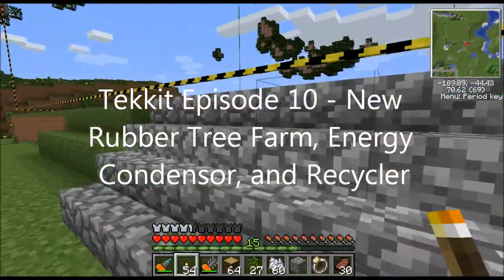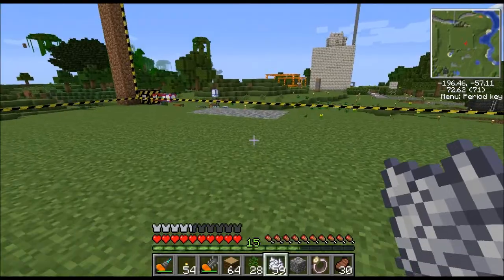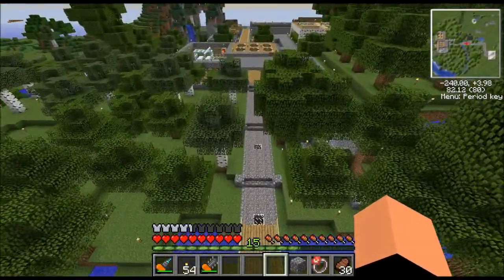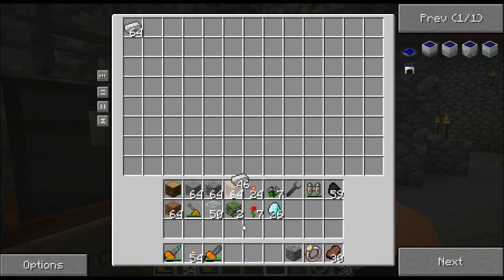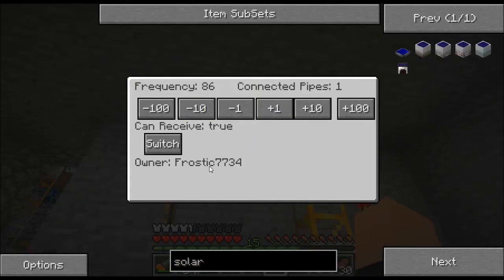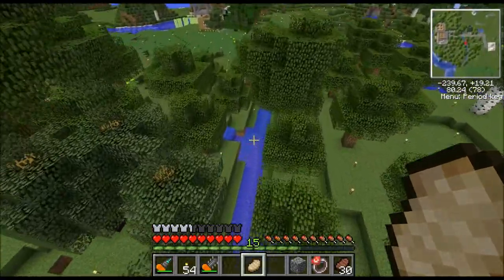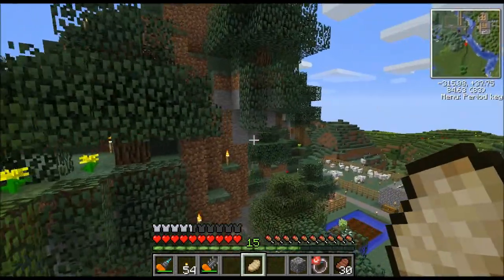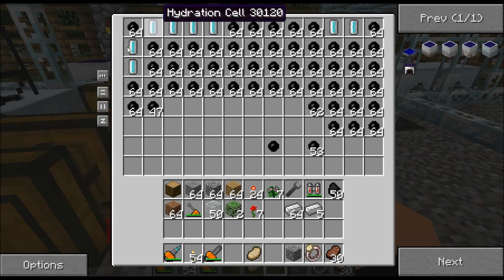Tekkit With Grumpy E10 - New Tree Farm, Energy Condensor, and Recycler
I play Tekkit on a clan server with many other people. In this new Minecraft Tekkit world I do more decorative stuff and get into equivalent exchange more. I will also show how to build some cool factories such as a chicken processing factory and tree farm.

tekkit grumpygamerlp technic minecraft mine craft quarry buildcraft industrialcraft "industrial craft" "solar panels" mfe mfsu macerator "electric furnace" "combustion engine" "sorting machine" grouchy extractor ore "oil refinery" "teleport pipe" teleport pipe tour guide "Tekkit With Grumpy E" games notch mj eu "diamond drill" diamond "redstone engine" "red alloy wire" fuel oil lava "shield volcano" volcano flax seeds pump water tanks marble basalt grumpy "solar power" energy link" lmc recycler "energy condensor"